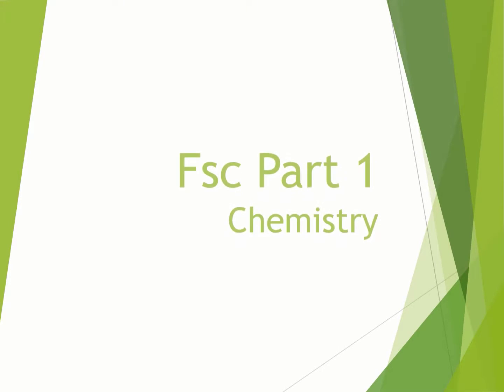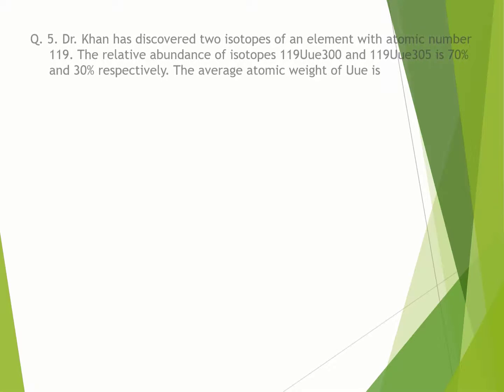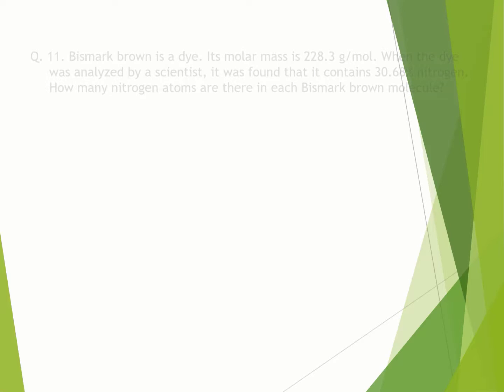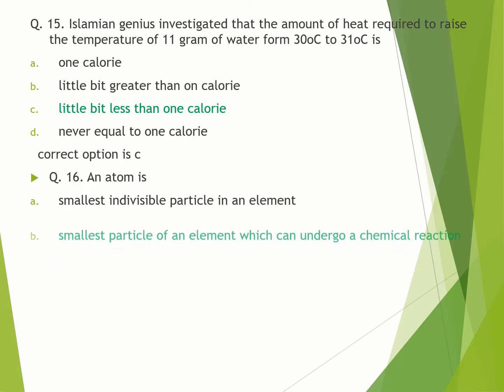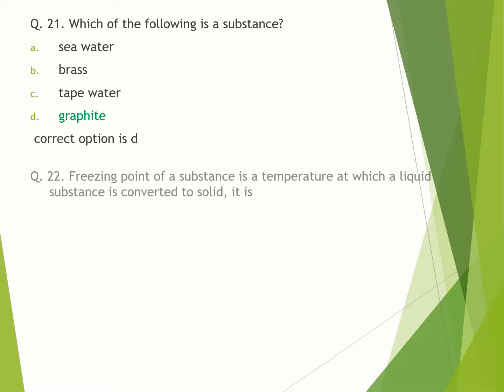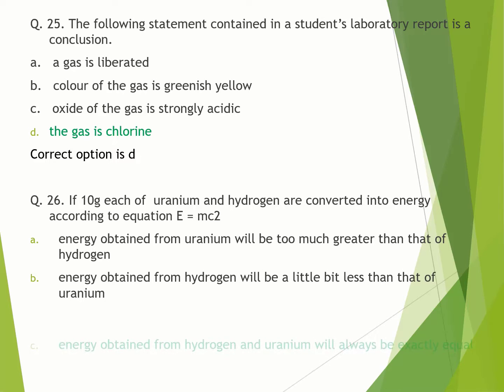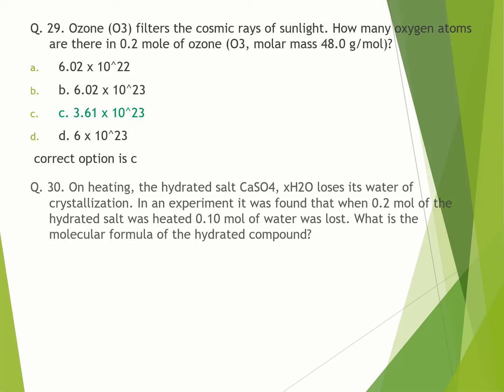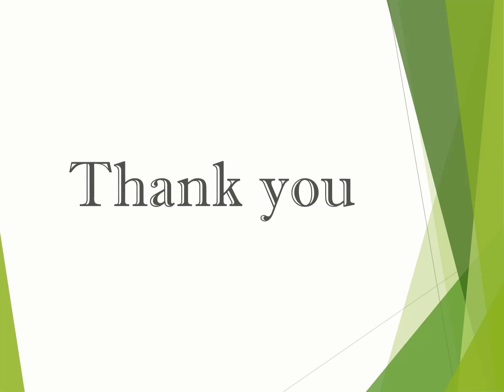1st year chemistry mcqs Ch-1 | Basic Concepts | ppsc | World of Chemistry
Hello guys this is my channel about Chemistry.
I will be uploading video about Chemistry of Matric, Fsc. BS, MS/Mphil
I will be very thankful to you if u guys support me.

This video content is about multiple choice questions of fsc part 1, Chapter 1, Basic concepts.